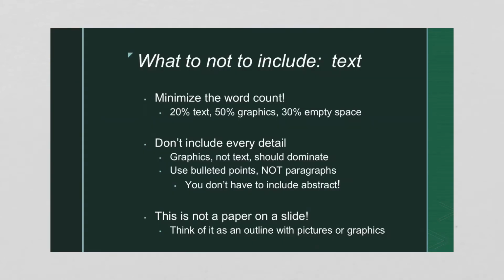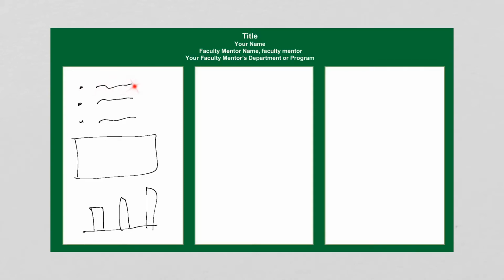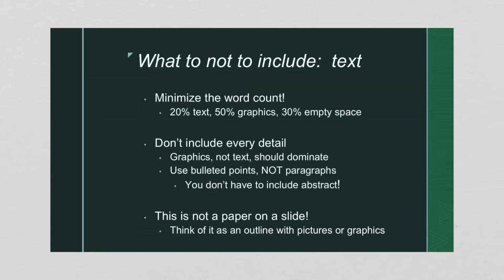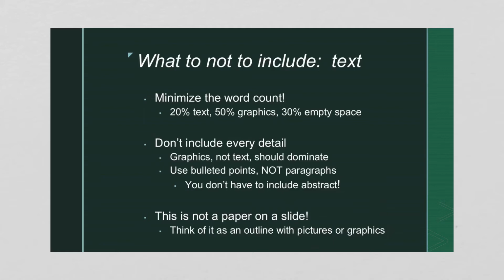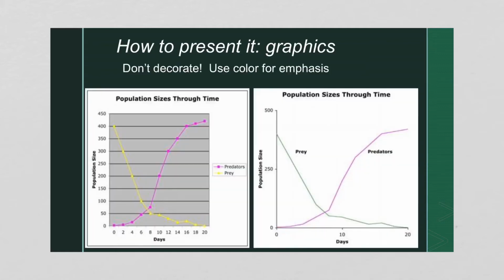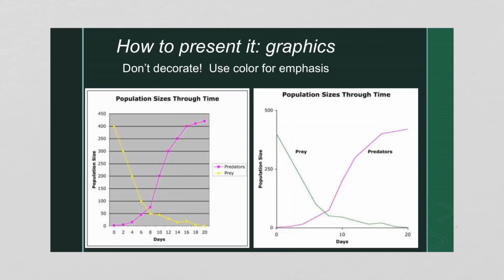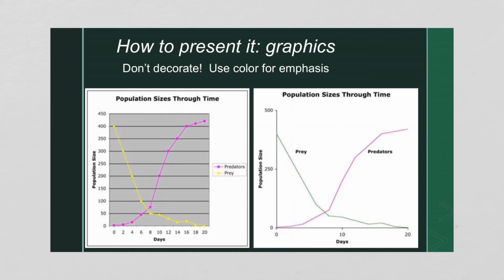Poster presentation tips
Instructions and tips for creating a poster for the Undergraduate Symposium